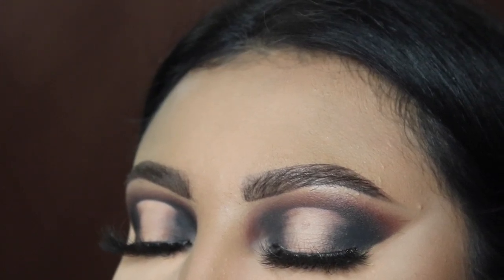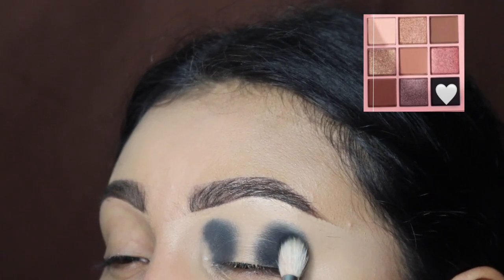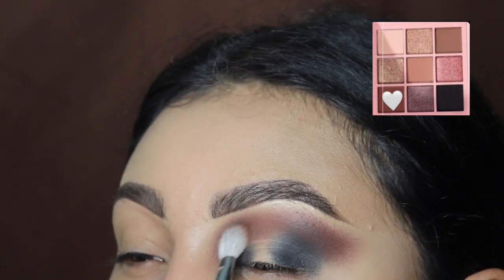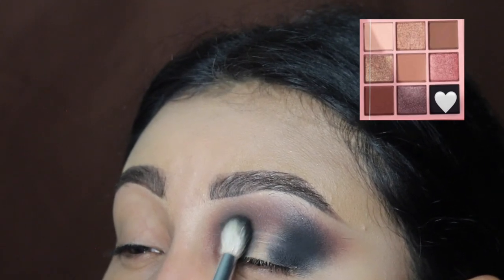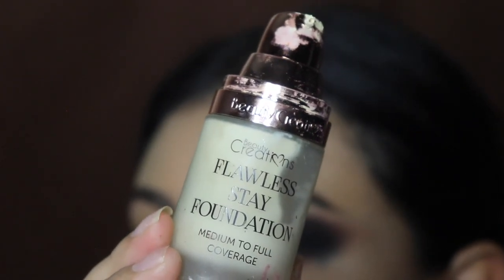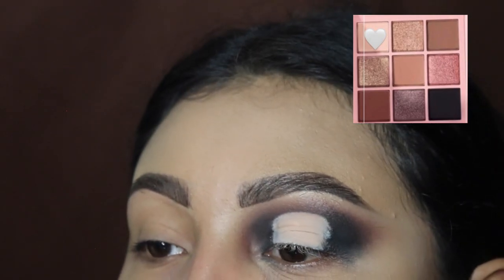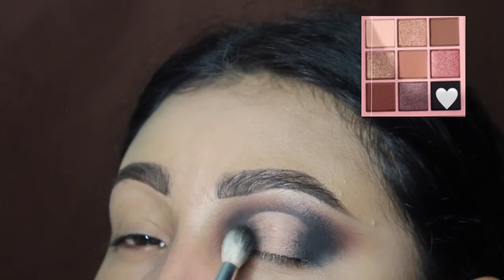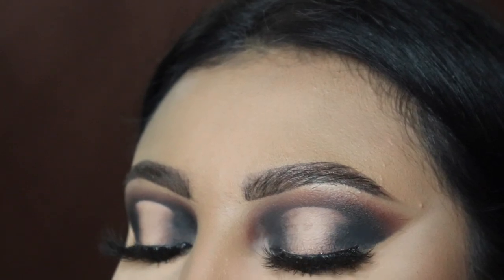Brown Halo Smokey Eye | Makeup Tutorial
Details:
Palette- Nine Years Later x Dose of Colors